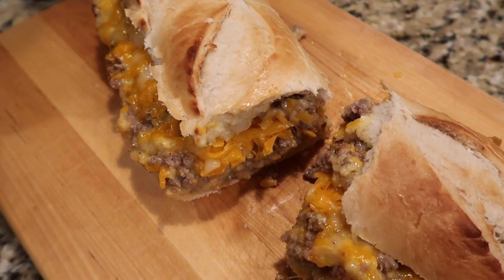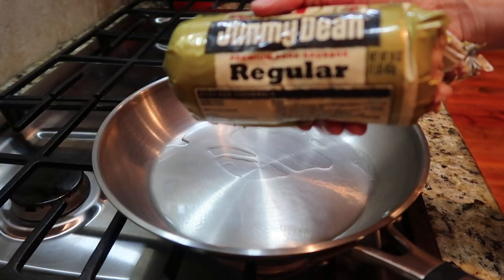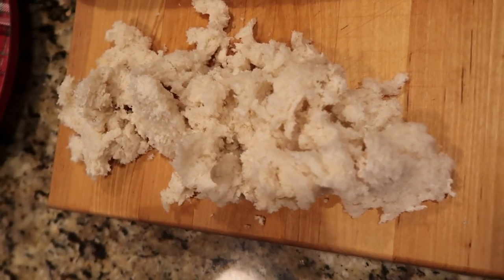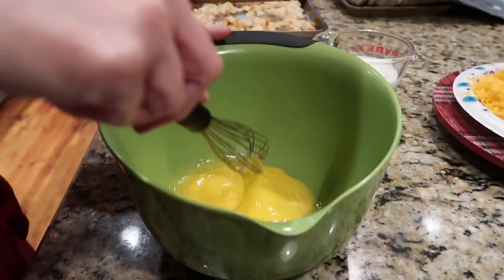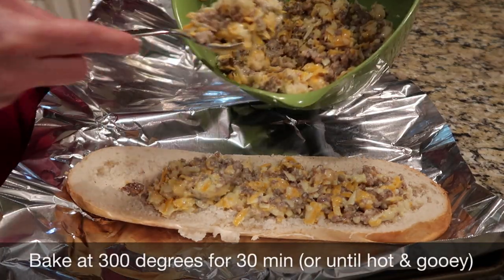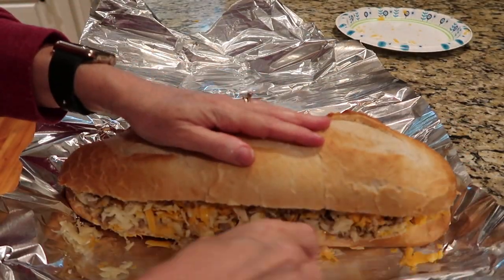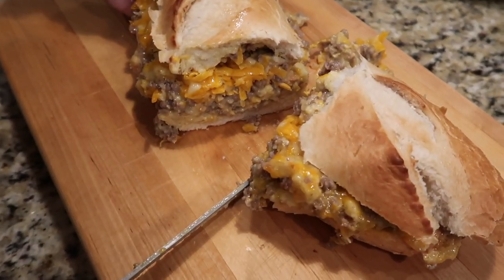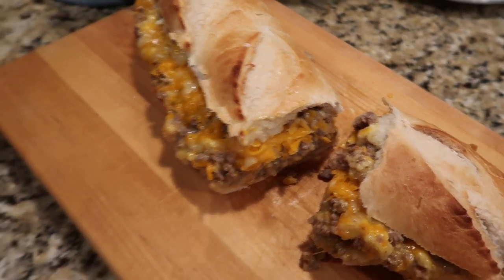Sausage Loaf (AKA Stuffed French Bread) - Game Day Food!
You're going to love this Sausage Loaf or Stuffed French Bread for a fun family dinner, game day food or a Super Bowl Party!